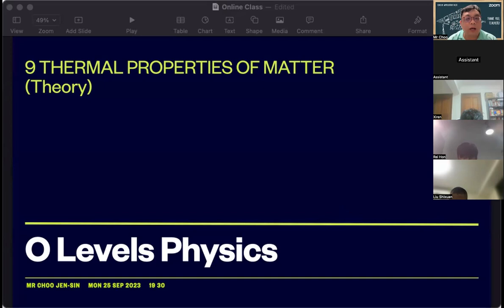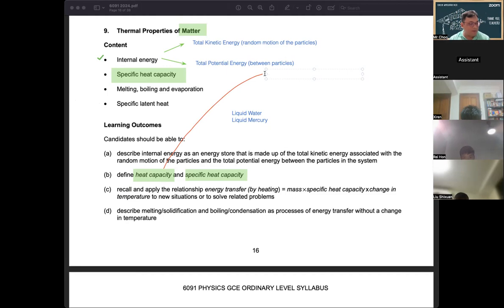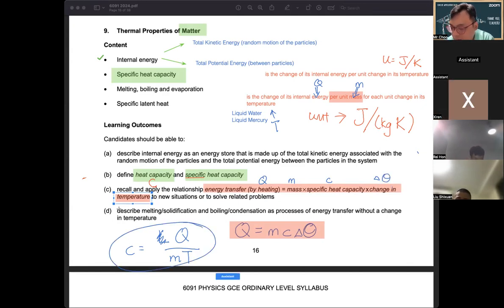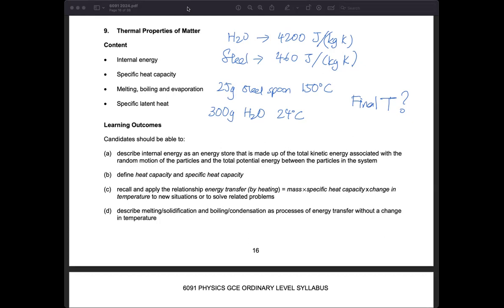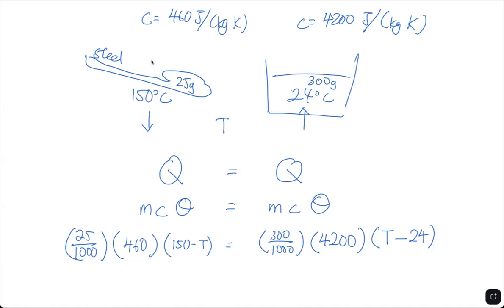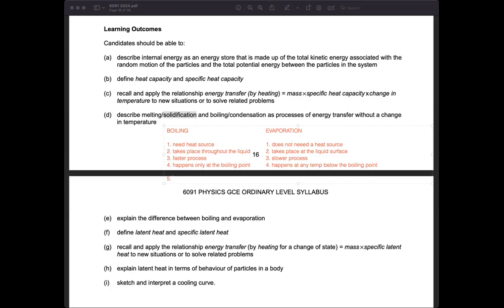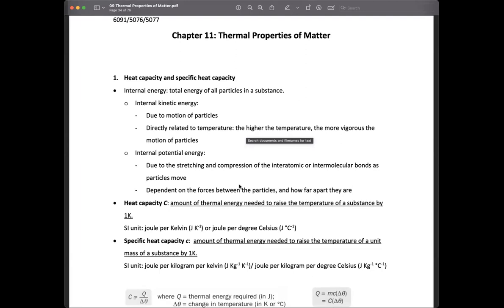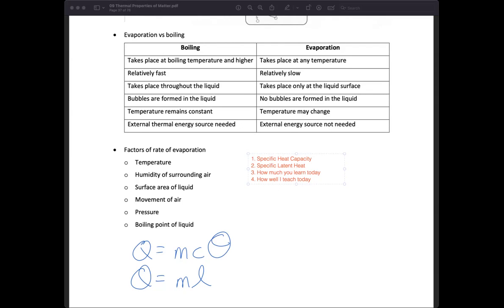25 Sep 2023 - Thermal Properties of Matter (Theory)